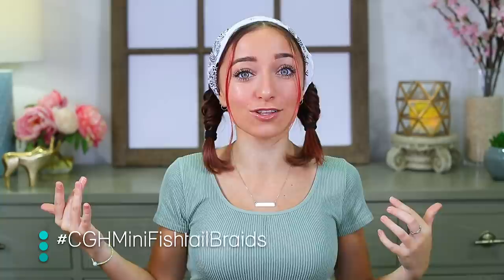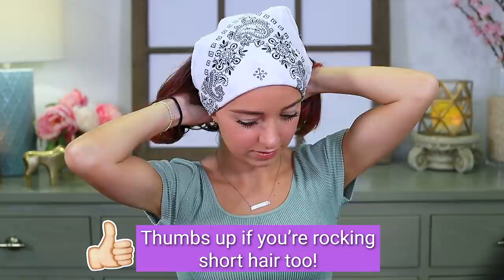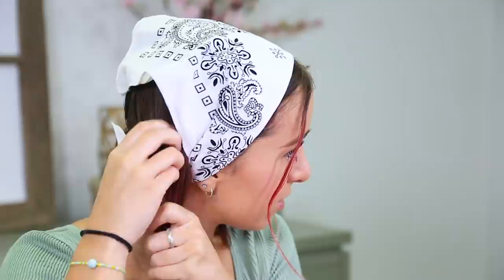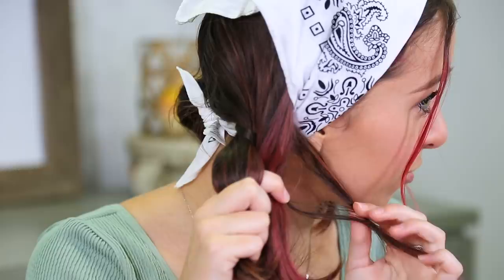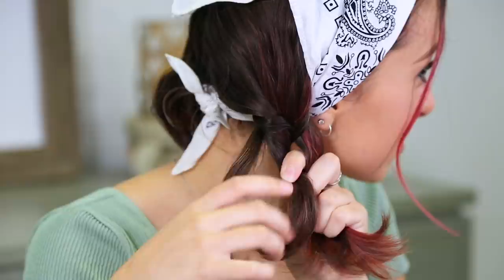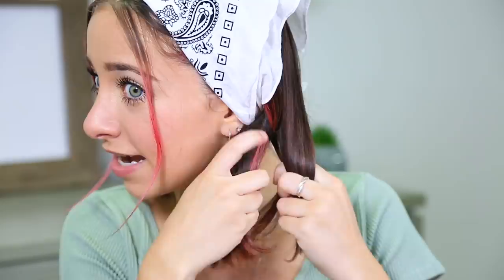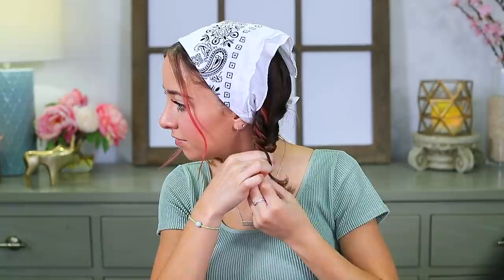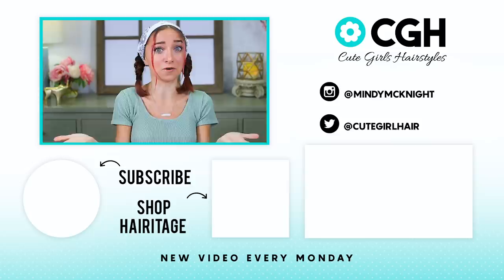Bailey’s Mini Fishtail Braids | DIY Bandana Hairstyle for Short Hair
Hey everyone, Bailey here! Today I’ll show you how to create FishtailBraids on ShortHair! Then watch as I show you how to accessorize these adorable braids with a cute bandana! Where would you wear this hairstyle?? 💁🏻‍♀️

Any of you short-haired people out there will know the struggle when it comes to creating cute braids on your hair! Sometimes it seems like there just isn’t enough hair to do much, especially with braids. Today I’m going to show you a step-by-step DIY tutorial on just how I achieve this cute bandana look with some Tips & Tricks for those extra short strands of hair!

I’m honestly so glad that bandanas are coming back on trend! They’re SO cute, and can really change up a look! You can find bandanas in most craft stores, online, or any craft section of a super store. They’re inexpensive, so you might as well grab one in every color (I did for sure)! 😂

Step by Step Instructions:

Step 1: Place the bandana right along the hairline, and pull all of your hair behind it. Secure with a knot at the base of your neck.

Step 2: Pull the bandana back to where you can start to see the hair on the hairline. Pull out 2 small pieces of hair from either side of the part to frame the face.

Step 3: Split all of the hair into 2 main sections.

Step 4: Starting with the right section of hair, separate that section into 2 sections.

Step 5: Take a small piece of hair from the left section, cross it over the left section, and add that small piece into the right section of hair.

Step 6: Take a small piece of hair from the right section, cross it over the right section, and add that small piece into the left section of hair.

Step 7: Repeat step 5-6 until you reach the bottom of the hair (or until you run out of pieces that are long enough to braid. Secure with an elastic.

Step 8: Repeat steps 4-7 on the left section of hair.

Step 9: Pancake the braids to fluff them up if you want to age up the look, top with hairspray if you’d like. Tweak accordingly. Done!

To see your own photo recreations of this style featured in our app, feel free to tag your photos on IG with

Please be sure to click the "🔔" next to the SUBSCRIBE button, to join our Notification Squad for PowerHour each week, and leave a comment below telling me if you have long or short hair!

💋's -Mindy

💋's -Mindy